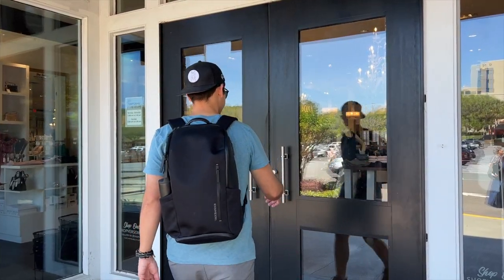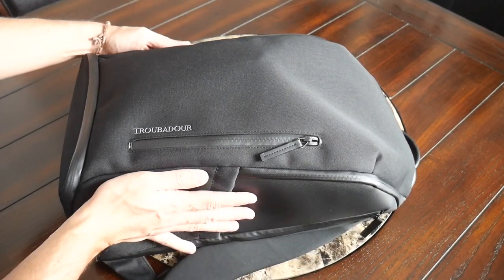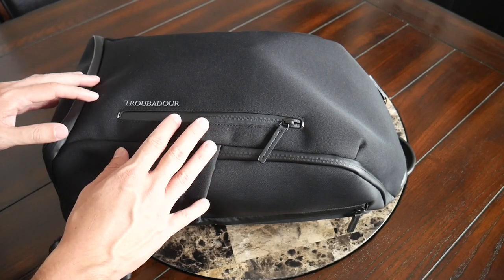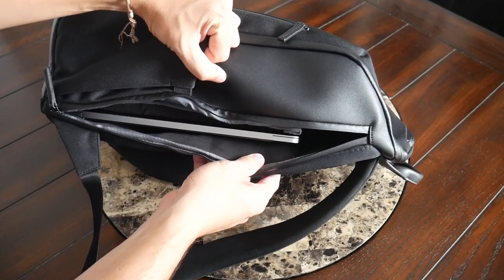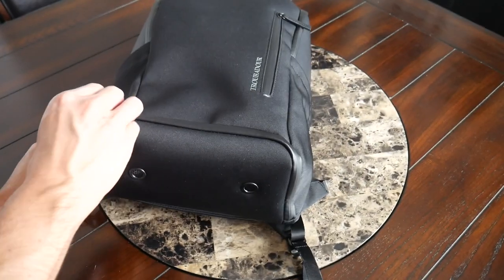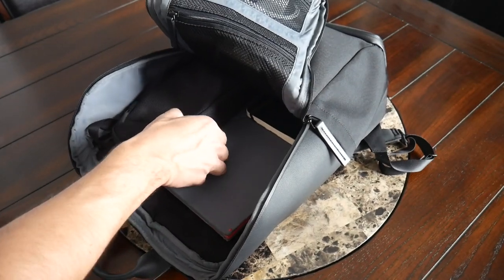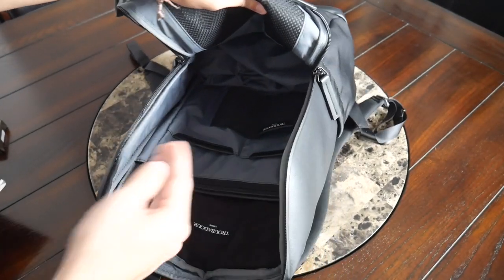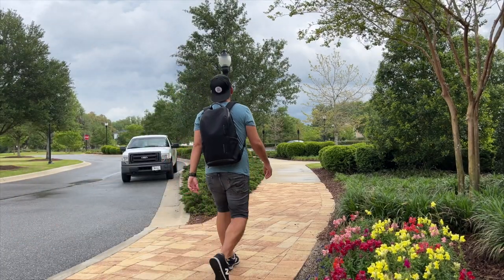Troubadour Explorer Pioneer Backpack Review - AWESOME Work and Gym Bag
Review of the Troubadour Pioneer backpack which is a stylish work and everyday bag that has a great build quality, plenty of organizational options, and an impressive amount of space for carrying anything you might need on your day to day. If you need a bag that looks great with a nicer outfit and you have a higher budget this will be a solid option to check out.

What do you think of the Pioneer Backpack? What other stylish work bags are you a fan of?

*The Troubadour Pioneer Backpack was provided as a sample for this review. All opinions are my own and do not represent any other parties.

Wearing the bag - 2:14
Quick access pockets - 3:54
Laptop compartment - 5:35
Shoe compartment - 6:42
Main compartment - 8:25
Pricing & alternatives - 12:48